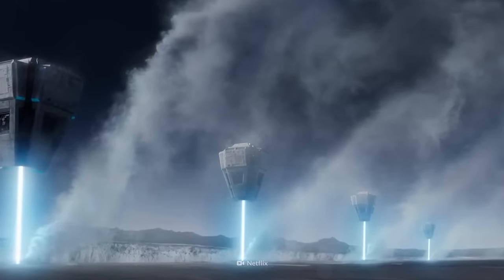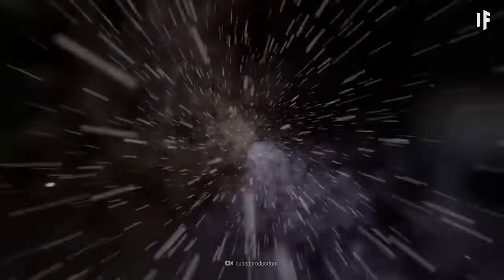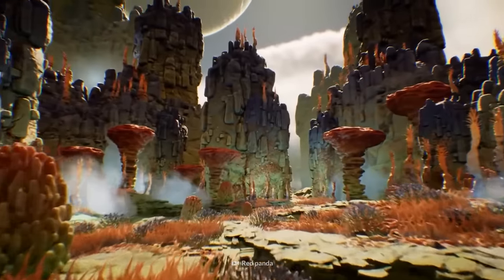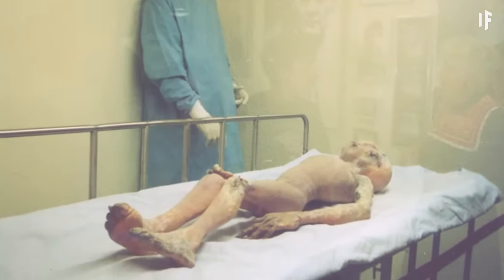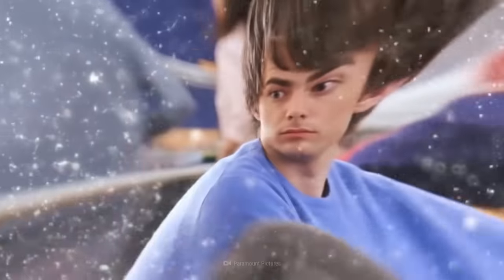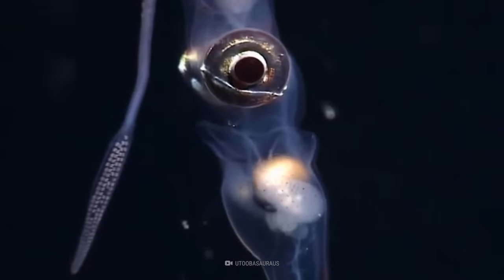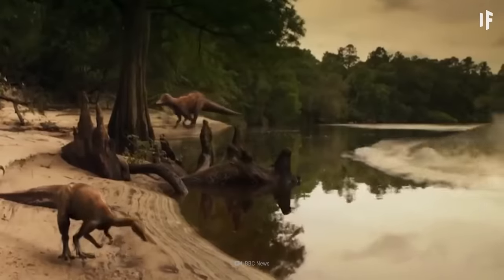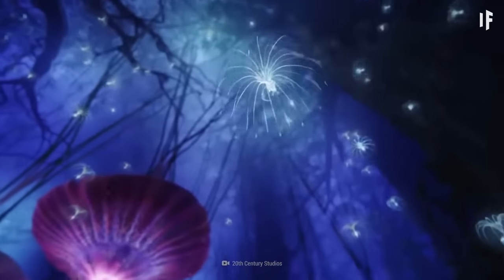Alien Civilizations: How Advanced Could They Be?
Join us on this thought-provoking exploration into the vastness of the cosmos. Ever wondered how the universe might end? We've compiled a range of theories, from the enigmatic 'Big Rip' to the 'Heat Death' and the perplexing 'Big Crunch'. This journey isn't just about answers, but about pondering the mysteries and possibilities that space holds.